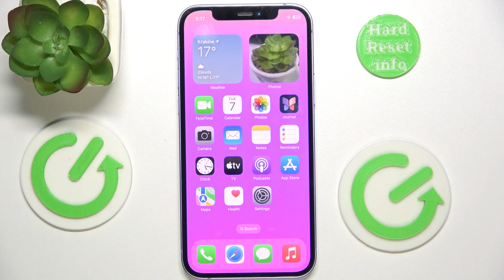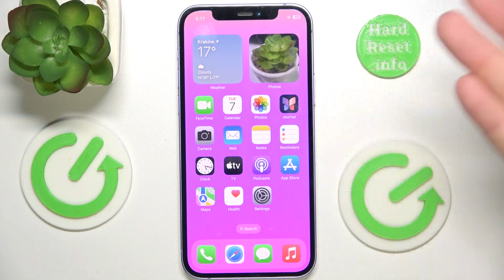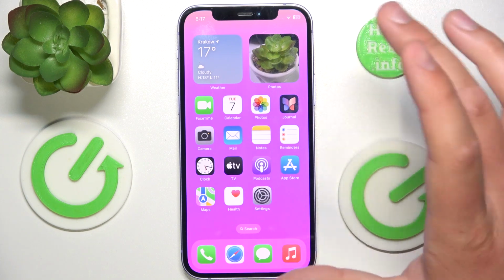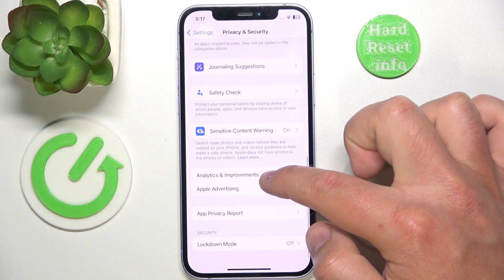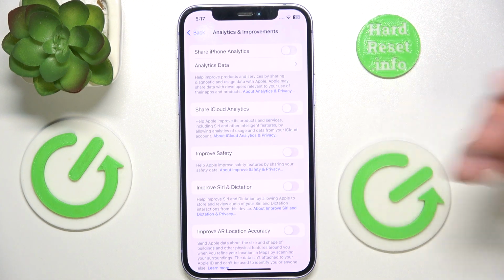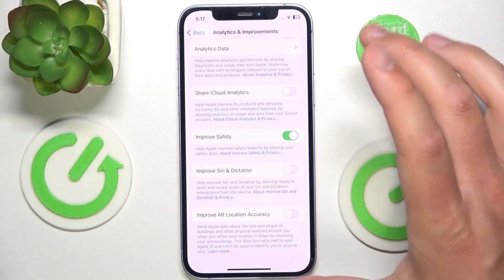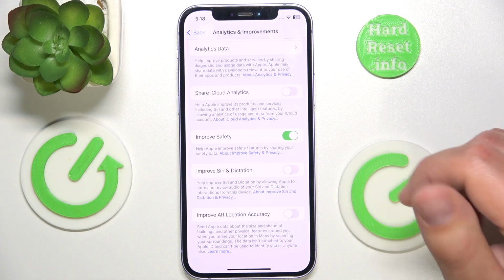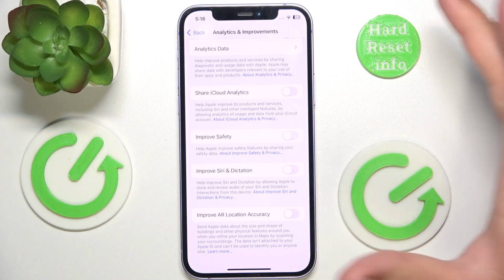How to Turn Off/On Sharing Your Safety Informations to Apple on iPhone?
Find out more:
This tutorial provides comprehensive instructions on how to control the sharing of safety information with Apple on your iPhone. Safety information sharing allows Apple to collect data about your location, health, and emergency contacts to provide enhanced safety features such as Emergency SOS and Medical ID. Whether you want to prioritize privacy or take advantage of these safety features, this guide will help you understand the process of turning off or on safety information sharing and its implications.

What does sharing safety information with Apple entail, and why does Apple collect this data from iPhone users?
Can you walk me through the steps to access the settings for safety information sharing on my iPhone?
What specific types of data does Apple collect for safety information sharing, and how is it used?
Are there any benefits to sharing safety information with Apple, in terms of emergency response or health monitoring?
What are the potential privacy concerns associated with sharing safety information, and how does Apple address them?